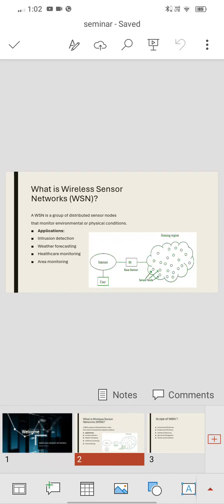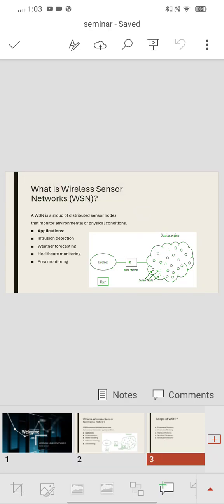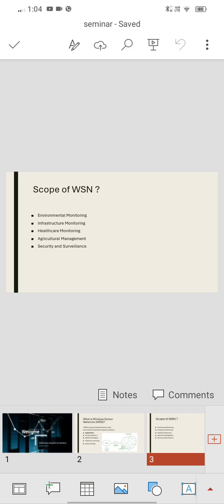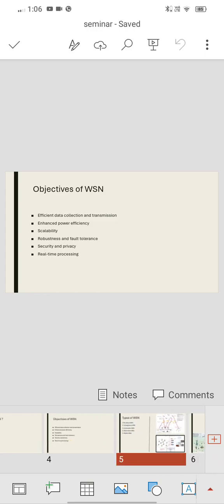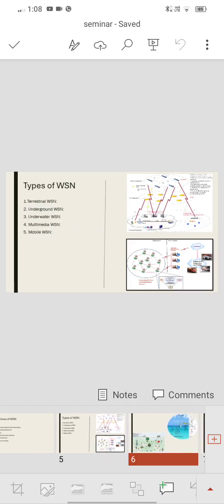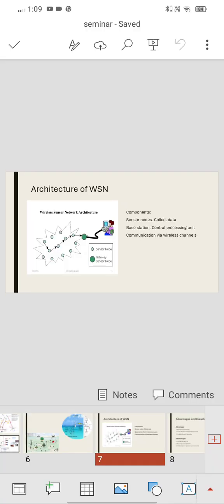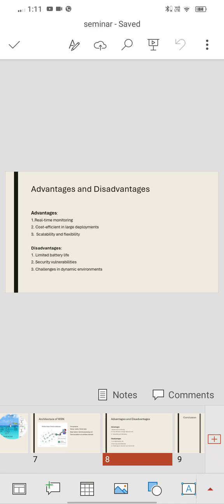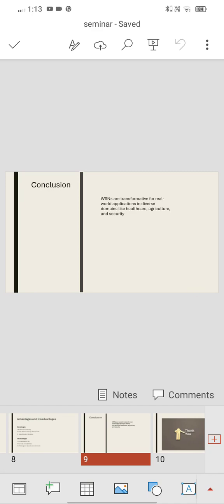seminar ppt presentation wireless sensor network cse seminar topic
Welcome to [Manual Material]!

In this video, I present a detailed seminar on Wireless Sensor Networks (WSN) — one of the most important and rapidly growing areas in technology today.
You'll learn about:

What is a Wireless Sensor Network?

Key components and architecture of WSN

Applications in real-world scenarios

Challenges and future trends

Whether you're a student, tech enthusiast, or preparing for a project or seminar, this presentation will help you understand WSN concepts clearly and easily.